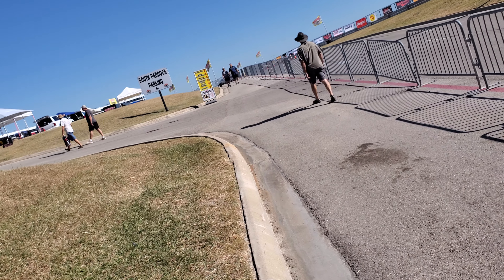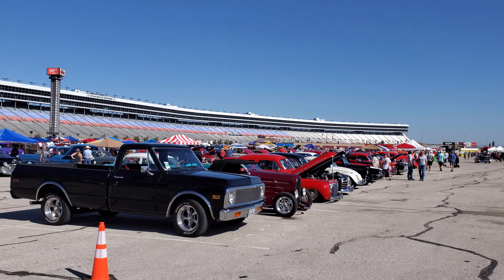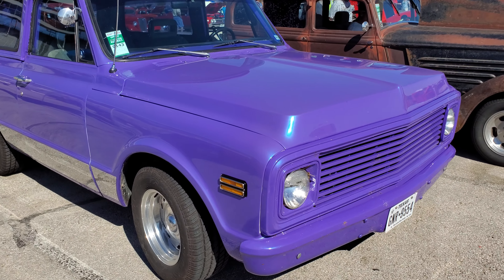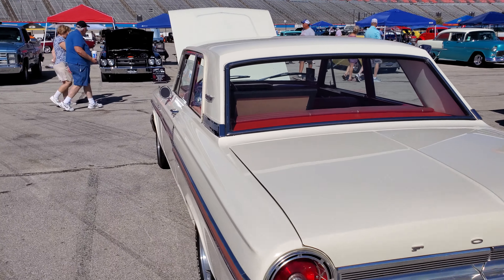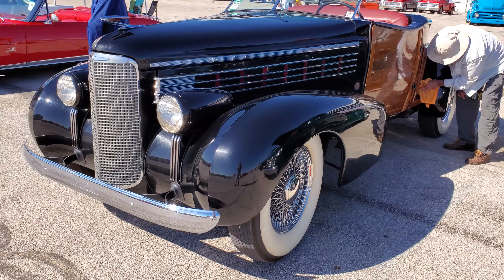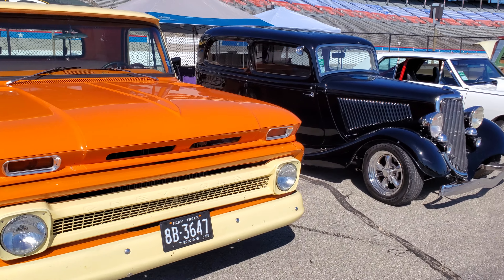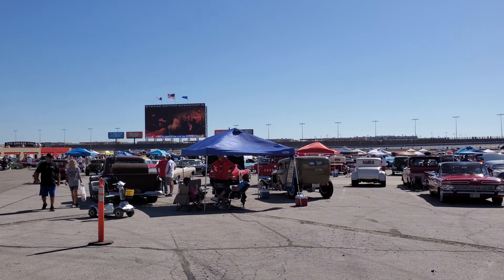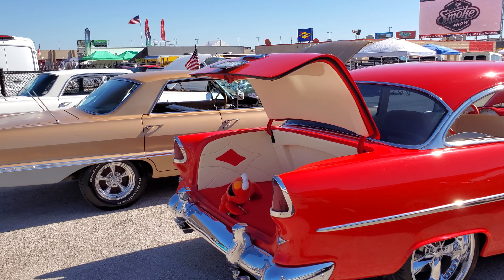Goodguys Summit Fall Nationals 2019 Samspace81 muscle car vlog trucks Texas Motor Speedway pt 1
2019 Goodguys Summit Fall Nationals early look with Samspace81. Join me at Texas Motor Speedway while I film Texas best classic cars & muscle cars in my backyard. I'm Samspace81, your traveling & vlogging Texas classic car lover. Goodguys Fall Nationals pt 1